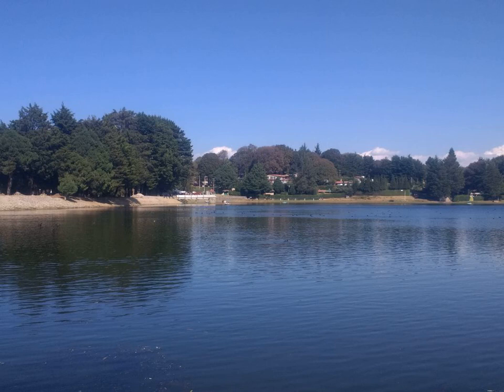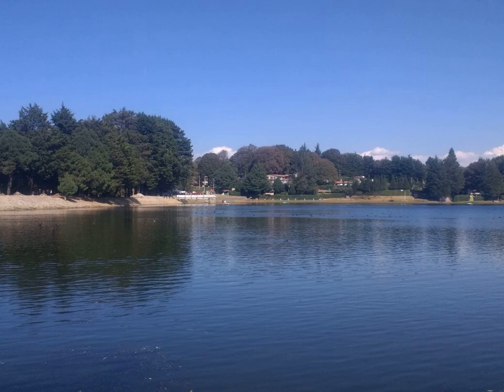History of USDA nutrition guides - Wikipedia Article Audio